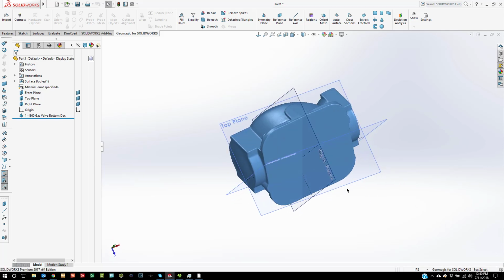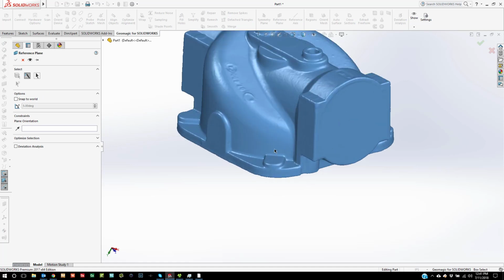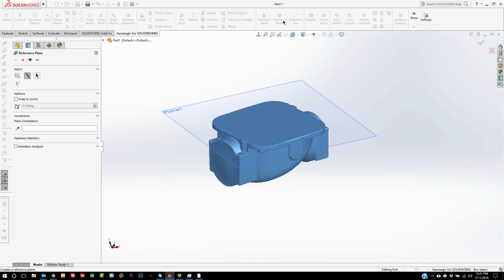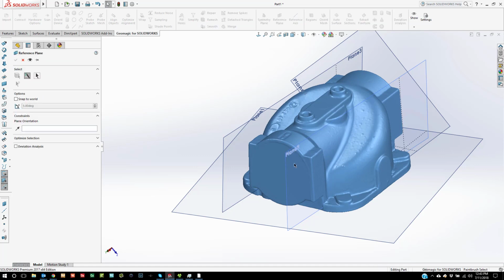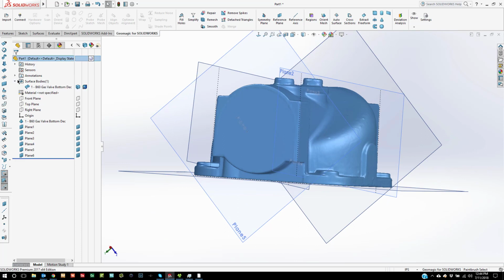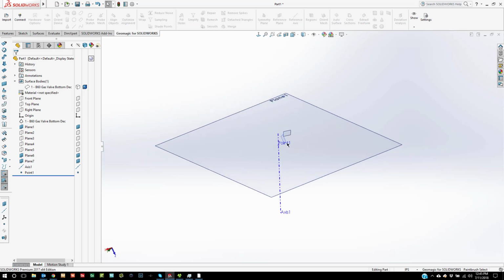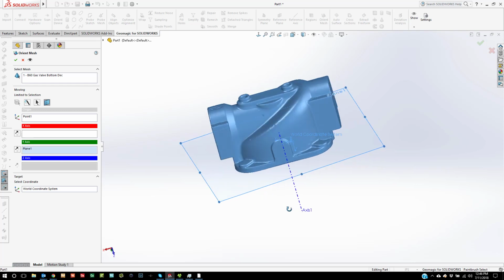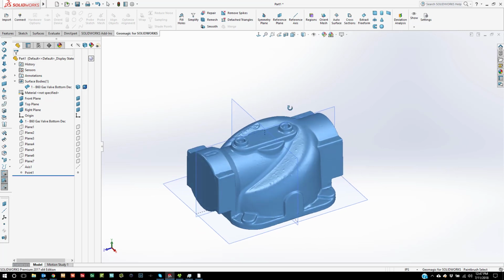Aligning a mesh to the CAD coordinate System in Geomagic For Solidworks